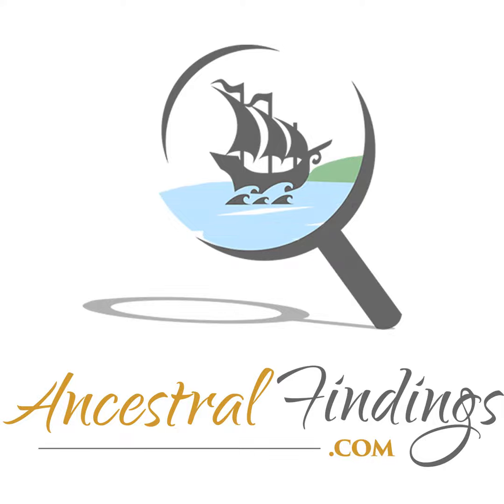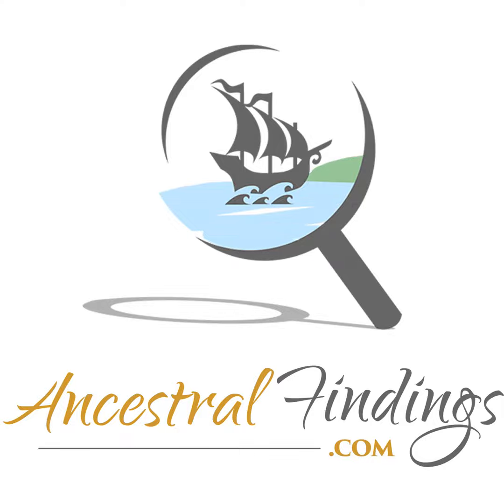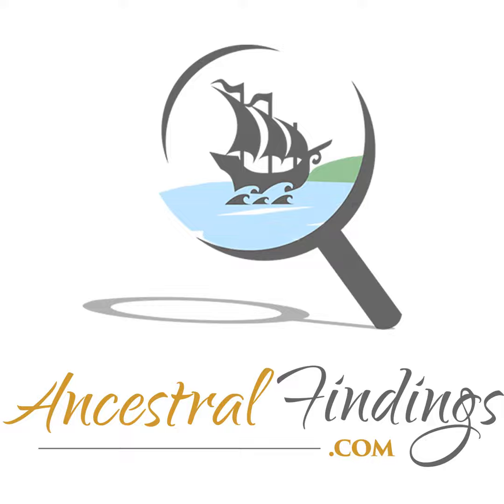AF-188: Tips for Deciphering Illegible Ancient Documents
Are you experiencing frustration at not being able to read the handwriting on an ancient document? Does it seem illegible to you? It might not be. Today on the Ancestral Findings Podcast I’ll show you how to unlock its secrets and improve your family tree.